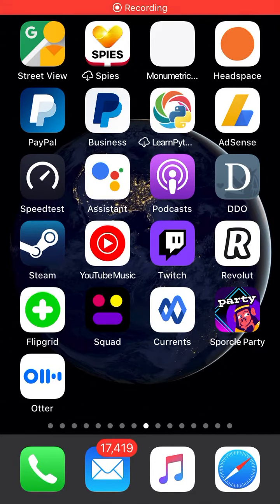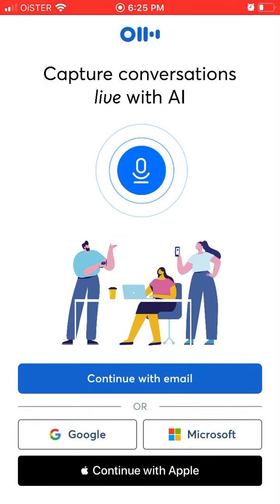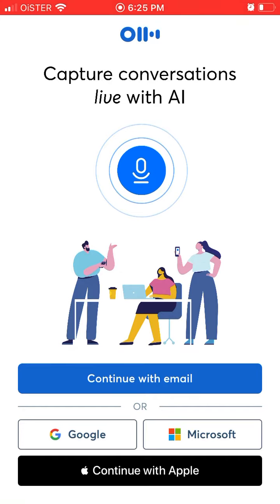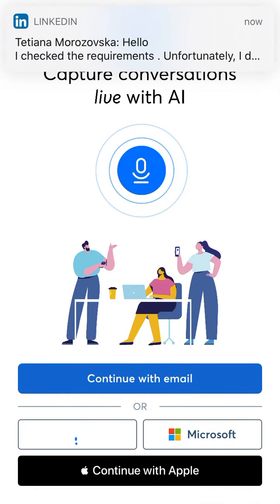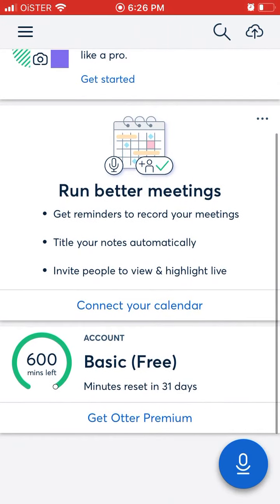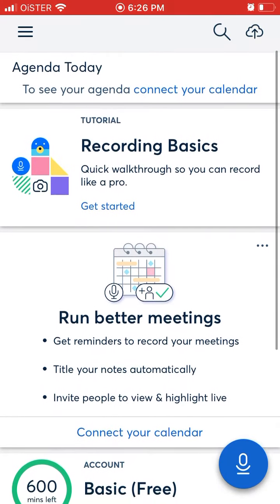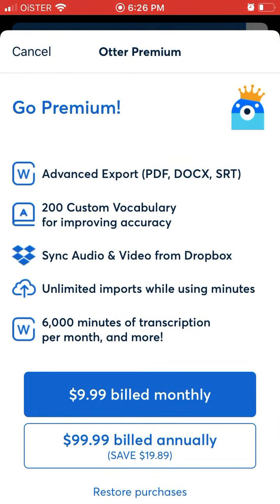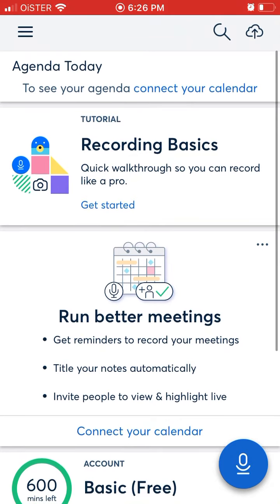How to CREATE AN ACCOUNT in OTTER app?